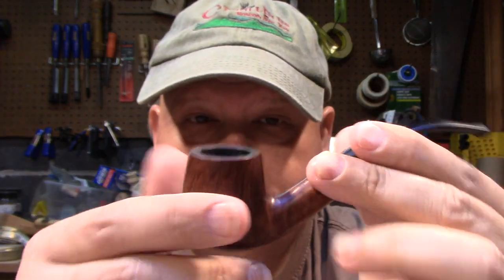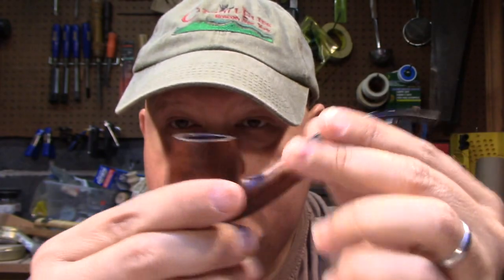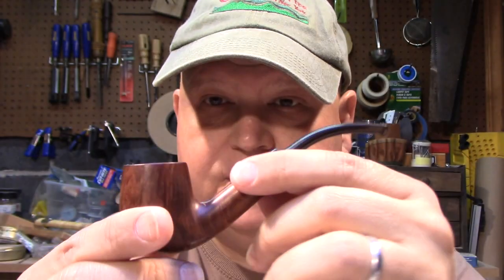My Drug Store Tobacco Journey: Weekend Chat 18 June 2016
After a brief discourse on the physics of lighting a match (I am sorry) I discuss how I was introduced to OTC blends.  I hope everyone has a great weekend and a Happy Father's day to all the Dads!